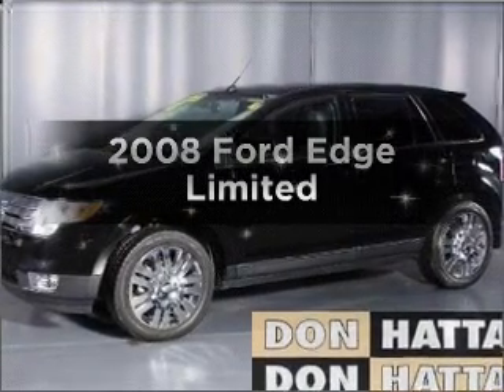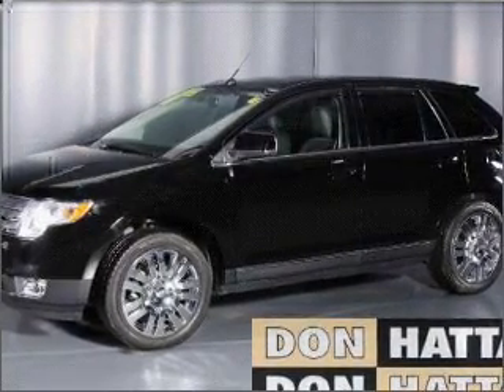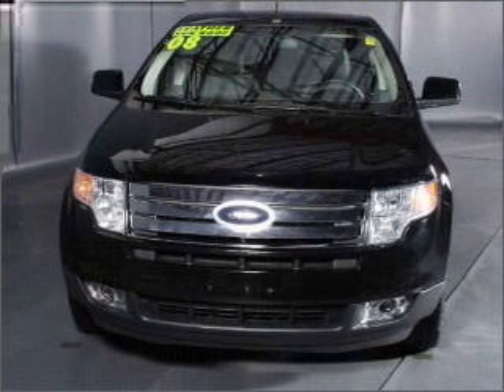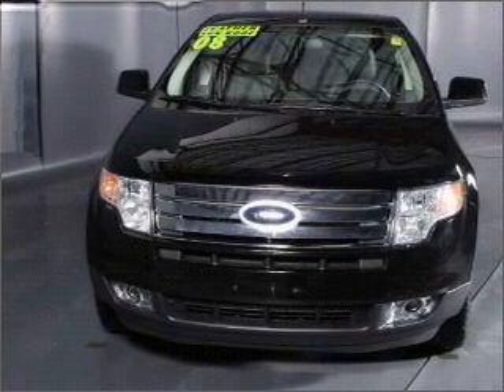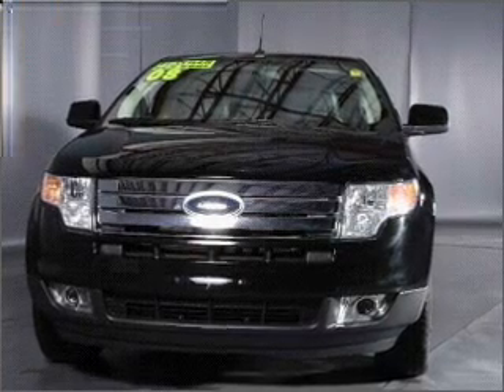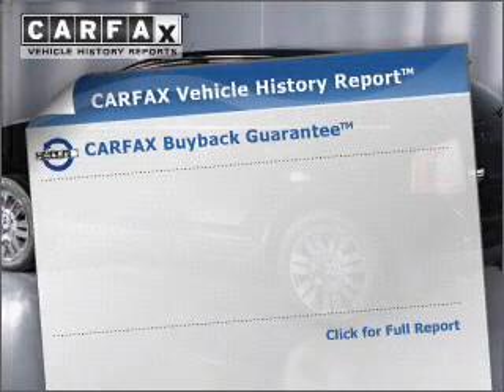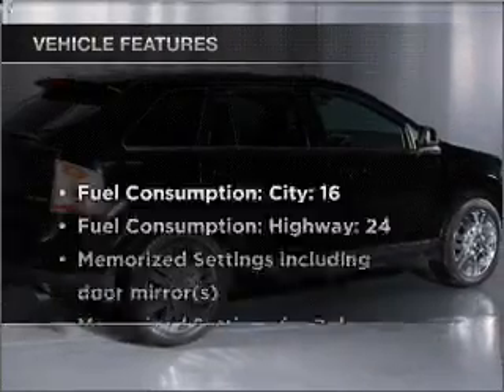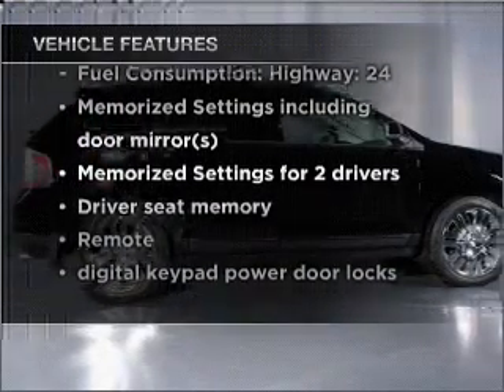2008 Ford Edge - Wichita KS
Phone:
Year: 2008
Make: Ford
Model: Edge
Trim: Limited
Engine: 3.5 liter 6 cylinder 24 valve
Transmission: 6-Speed Automatic
Color: Black Clearcoat
Mileage: 45887
Address:
6000 Hattan Drive